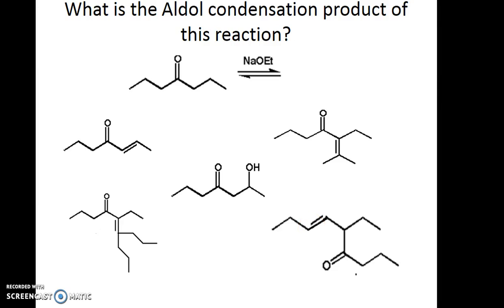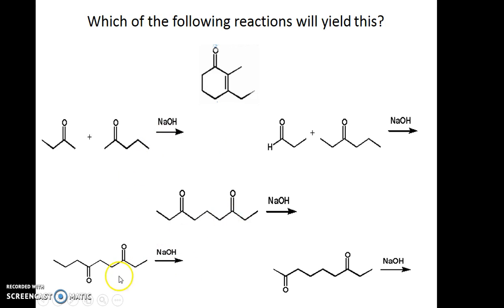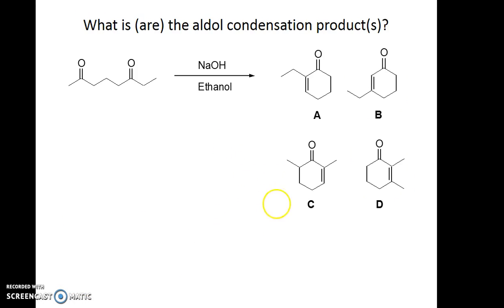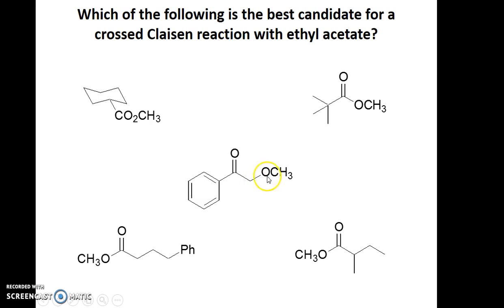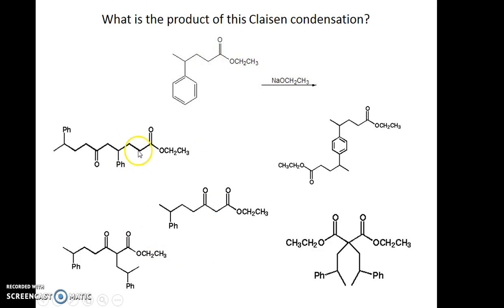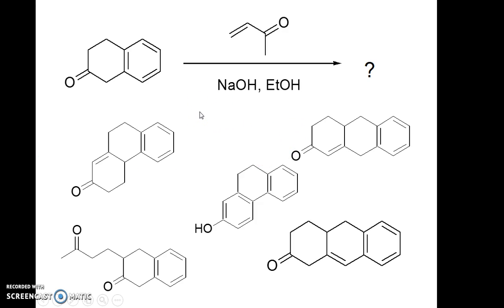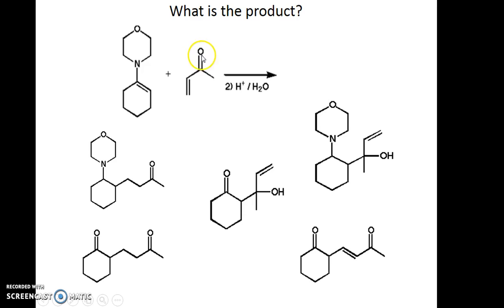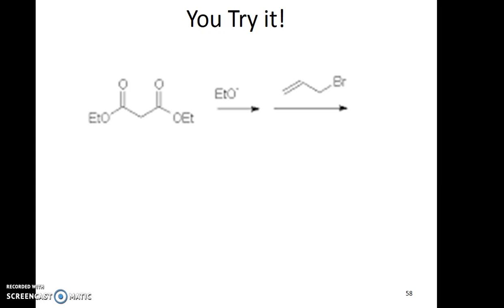Carbonyl Condensations Part IV